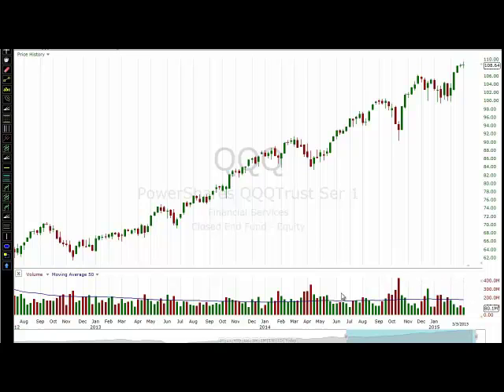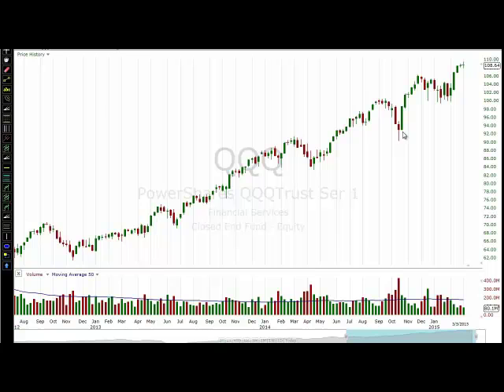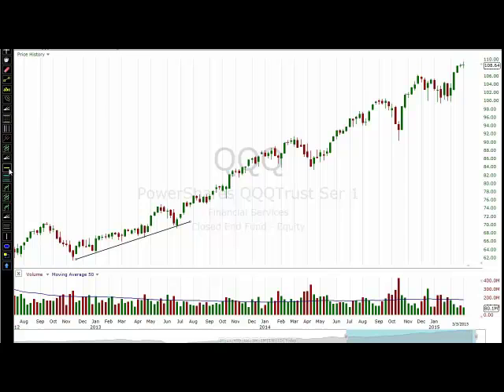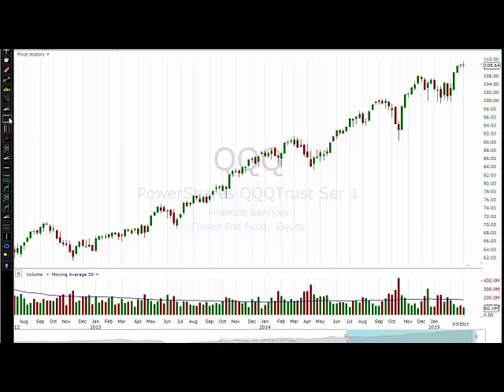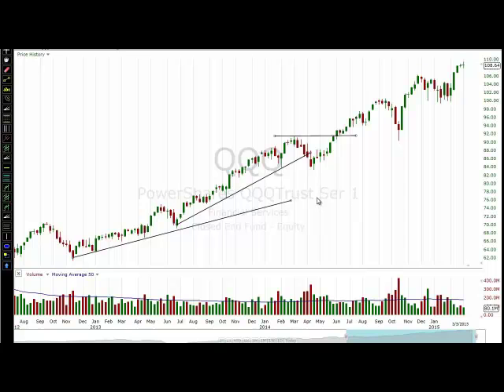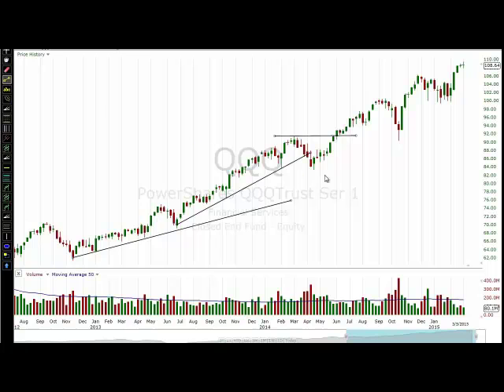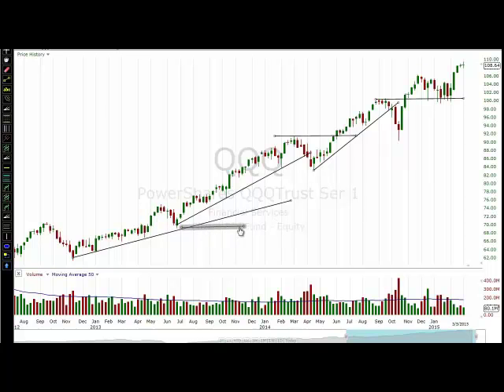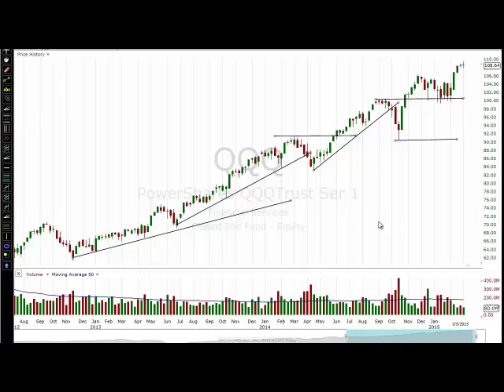Technical Analysis: How to Draw Trend Lines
Basic technical analysis still works. Learn how drawing simple trend lines can keep you in tune with institutional order flow.